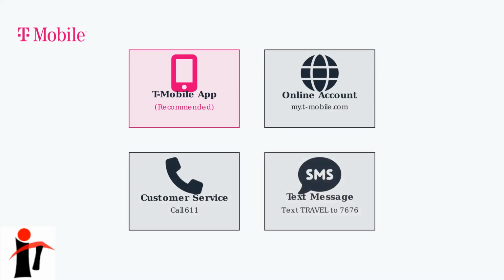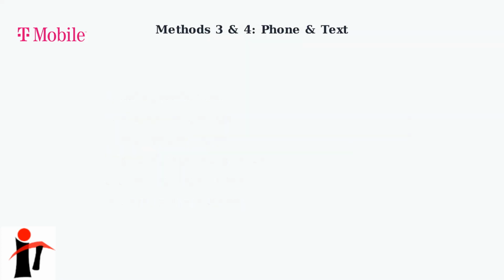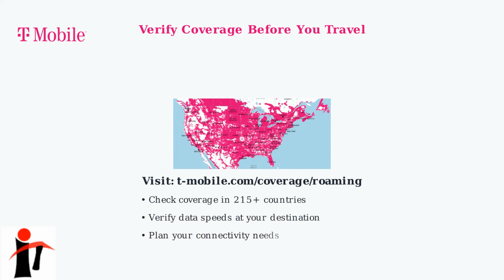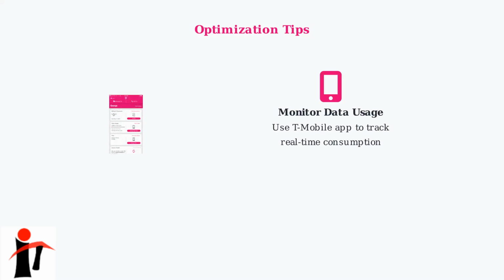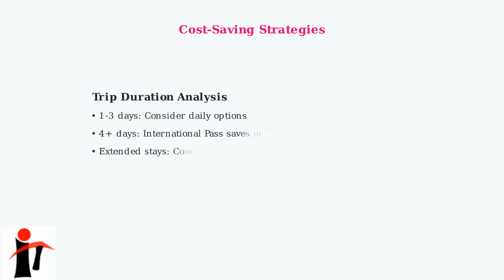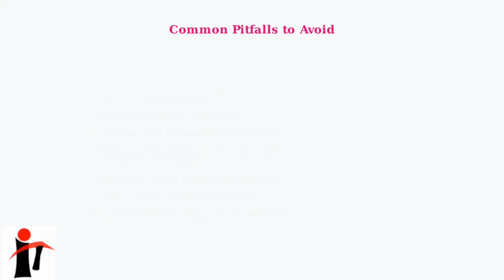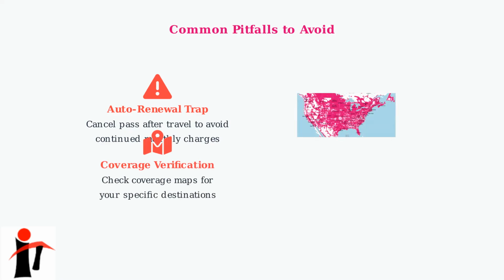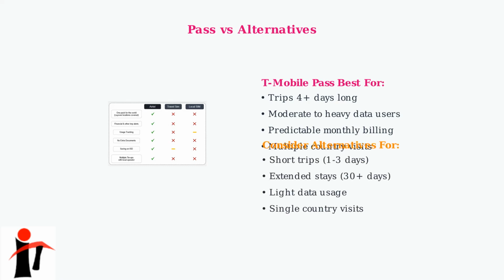How to Activate T-Mobile International Pass – Step by Step Activation Guide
🌍 To activate a T-Mobile International Pass, open the T-Mobile app and go to the Manage Add-Ons section. 📲 Select International Pass from the available options and choose the duration or data package you need. 🔄 Confirm the purchase, and the pass will be added to your account instantly. 🛠 Restart your phone or toggle Airplane Mode to refresh network settings. ✅ Once active, you can use calling, texting, and data abroad according to your selected pass.